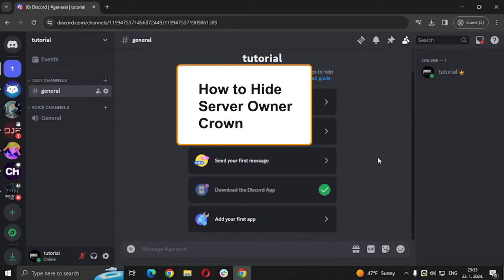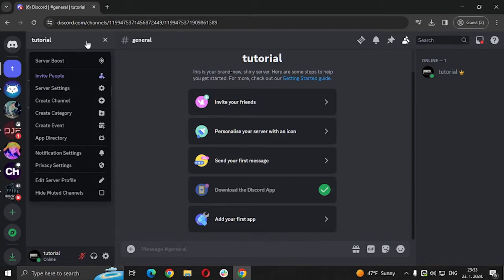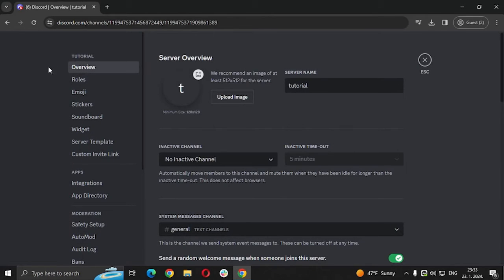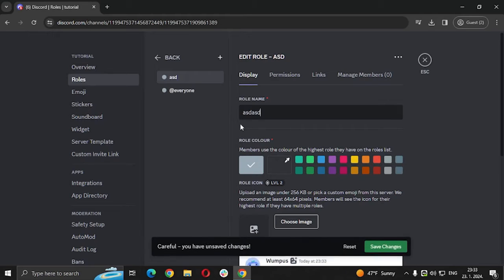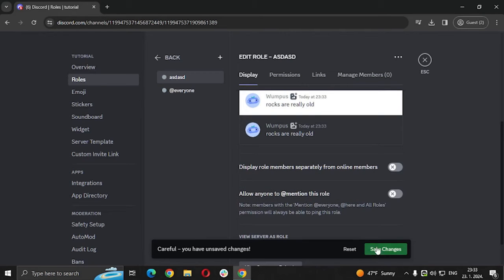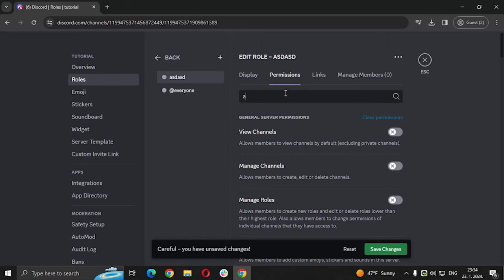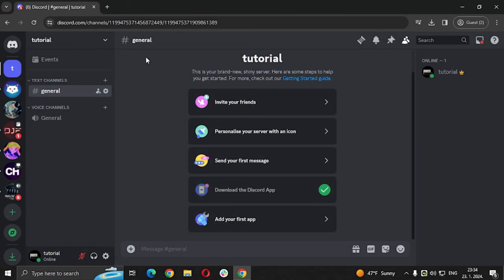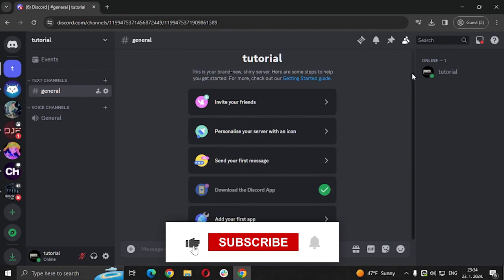How to Hide Server Owner Crown on Discord - 2025 Method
Learn How to Hide the Server Owner Crown on Discord in just a few steps with this tutorial! This method is working in 2025 and its the easiest way to do it, no multiple accounts needed.